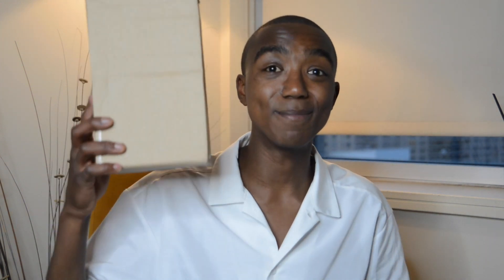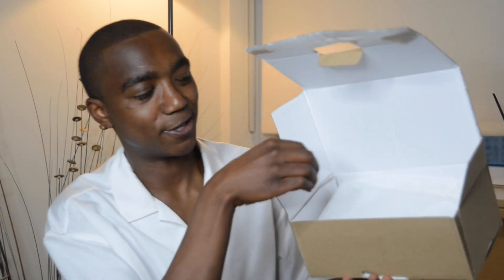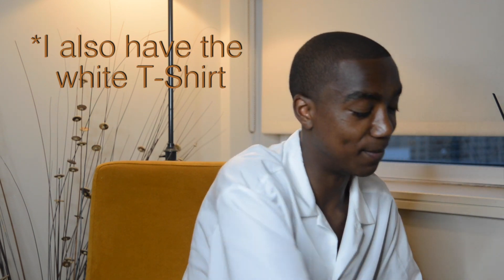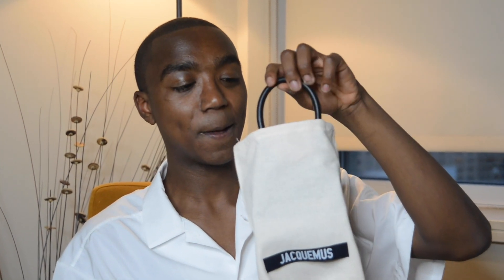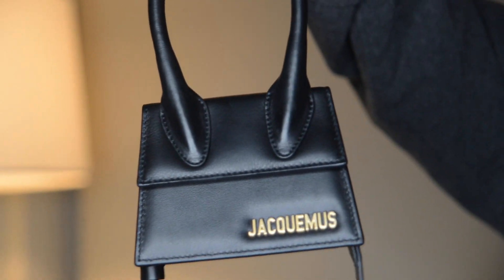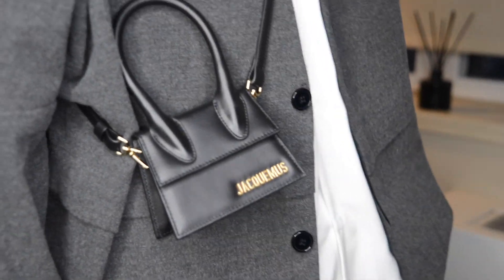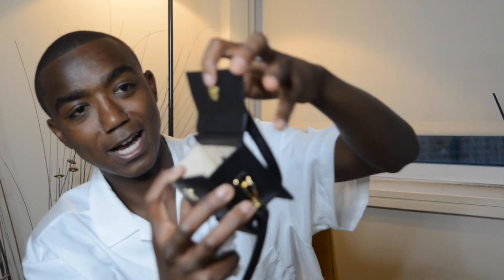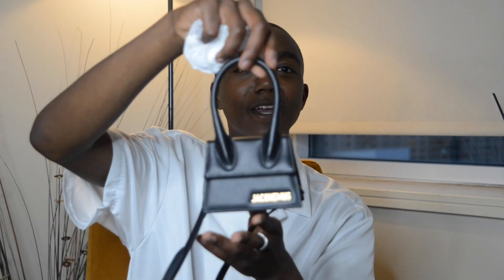SMALLEST BAG EVER! Unboxing the Jacquemus Le Chiquito | TheLuxuryChoyce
My obsession with small bags continues… Watch as I unbox, try-on, and give my first impression of this viral bag by French designer Jacquemus! Let me know what you think of this super unique bag in the comments, and what you think of the mini bag trend!